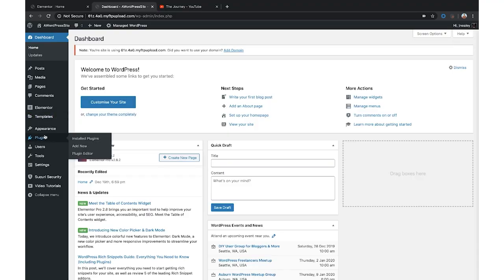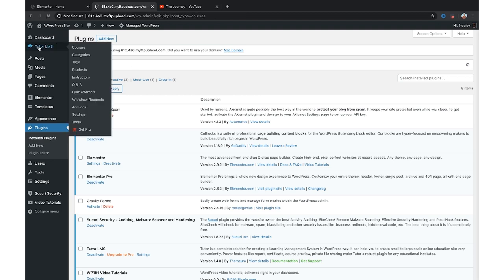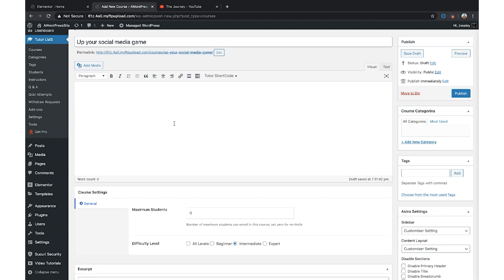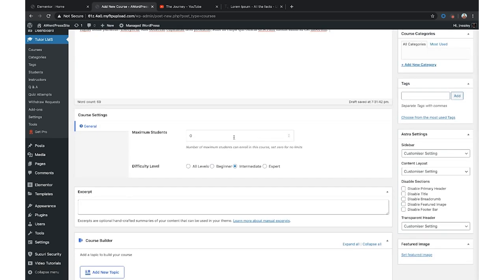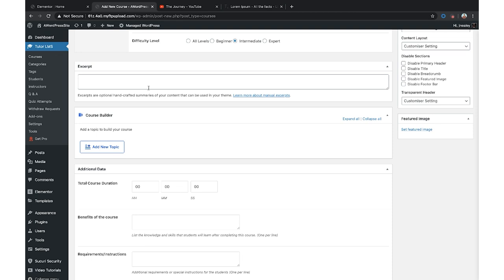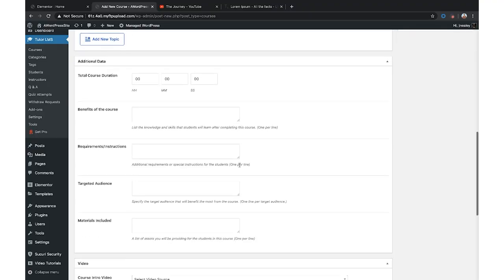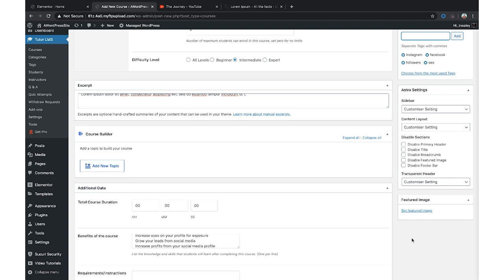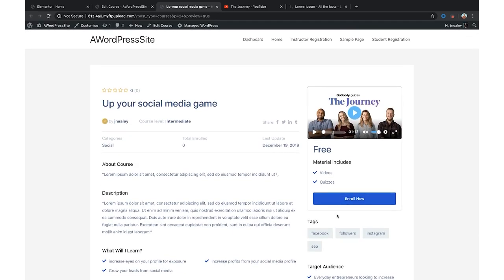How to Create an Online Course That Sells on WordPress With Tutor LMS | The Journey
How to Create an Online Course That Sells on WordPress With Tutor LMS.

During the last year or so, online courses have become hot on the Internet. As more and more coaches, consultants, and content producers dive into the education market, we are seeing a wide spectrum of online classes on just about every conceivable topic.

Selling your own online courses is a popular online business idea that you can start with a very small investment and no technical knowledge. Whether you’re looking to create an online course to sell or simply add an online course for your existing students, this video is for you!

00:43 – What do you need to get started?
01:10 – How to plan your online course
04:26 – Setting up your online course
05:20 – DEMO: Tutor LMS overview
11:52 – DEMO: Building your course in Tutor LMS
13:52 – DEMO: Testing your course in Tutor LMS
15:15 – Marketing your online course

What do you need to create an online course:
A domain name.
A hosting account.
A passion to teach.

Planning your course
The outline of the course is perhaps the single most important step in planning your course.
If you don’t know how you want to structure the material for your course (sections and lessons, subtopics etc.), it will be difficult to get the course set up properly to meet your needs, and you may choose the wrong solution.

Type of content
A text-only course can be treated very differently to a multimedia course. You need to think through the types of content you want your course to include (e.g. text, video, or quizzes).

Course restrictions
A free course may be considerably easier to set up than one requiring complicated membership rules. You need to determine how you want your course to be set up, and which content will be available to which audiences.

Method of distribution
Having all your course content available when a student signs up may be more convenient, but you may prefer to make materials available on a schedule (i.e. ‘dripped content’).

Ask campaign
Essentially this is a one-question survey you ask your followers. Via email or social media, “what is your #1 question about (insert topic here)”. Your followers will give you the topic ideas they most want.

Setting up
This will allow you to create your online course and add it to your website. LMS’s are an all-in-one solution with complete course management, lesson plans, quizzes, assignments, course progression, and more.

Promoting your online course
Before your class goes live, share an image or video as a teaser to build excitement and anticipation. Create a mini-course for free as a lead generator focusing on quick wins you can provide to your customers such as getting their first client or growing their social media followers, etc. This will help build trust and allows you to email them later when your course is live.

Class launch marketing
Announce that your class is live across all of your social media channels, as well as invite your friends and family to watch your class. Make sure all of your followers know about your class by posting a follow-up 1-2 weeks after the class is live.

With so much content out there on the web, and with all the variables that are based on what you are actually teaching and who you are marketing to, other things will crop up. However, if you decide to give it a try, there is nothing more rewarding than teaching adults new skills and encouraging lifelong learning.